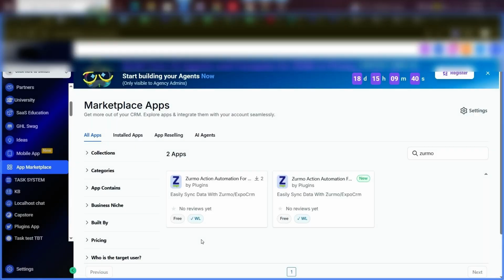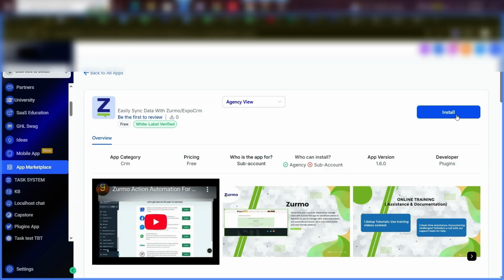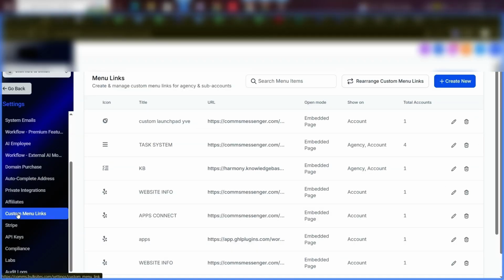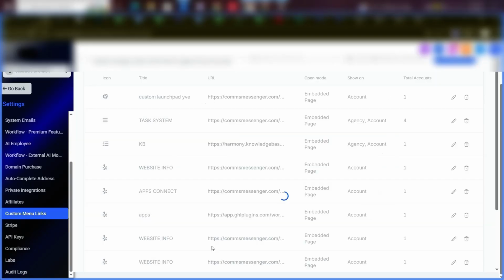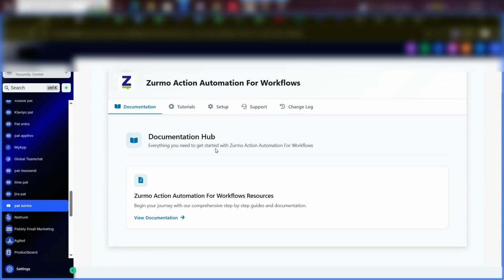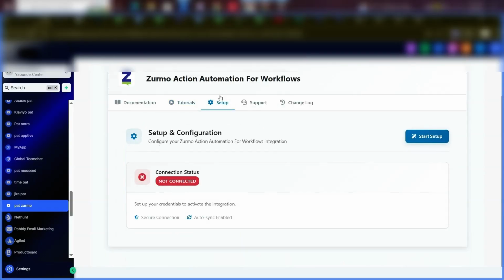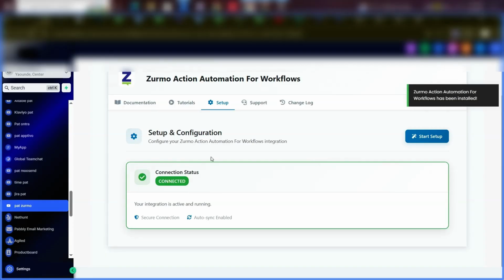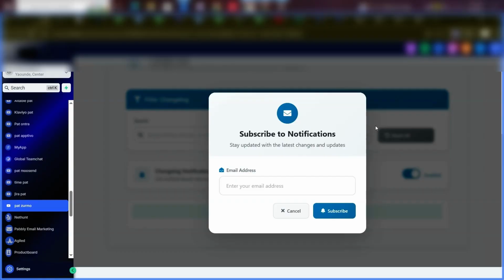Zurmo Action Automation For Workflows: Full Setup Guide 🚀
In this video, we’ll walk you through installing and setting up Zurmo inside your account. This guide will help you navigate the app marketplace, configure your CRM for effective customer relationship management, and manage your workflows seamlessly ⚡.

How to install Zurmo from the App Marketplace and activate it in your account 🛠️
Set Up Custom Menu Link: Create a custom menu link for quick access to your Zurmo dashboard 📋
How to connect the app and manage its features 🔗

Access Helpful Resources:
📚 Documentation
🎥 Tutorial videos
⚡ Support center

By the end of this video, you’ll have Zurmo fully integrated into your workflows, allowing you to automate customer interactions, manage sales processes, and track performance metrics effectively.

Access our knowledge base for more tips and tricks 📖

🔔 Stay Updated!

00:00 Introduction to the Tutorial
00:09 Installing the App
00:30 Creating Custom Menu Links
00:59 Connecting and Configuring the App
01:48 Support and Additional Features